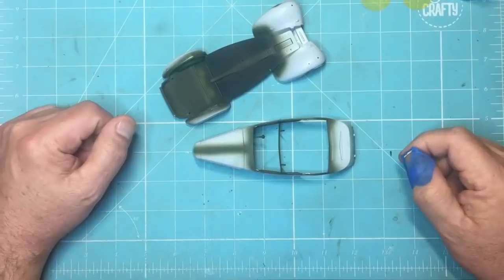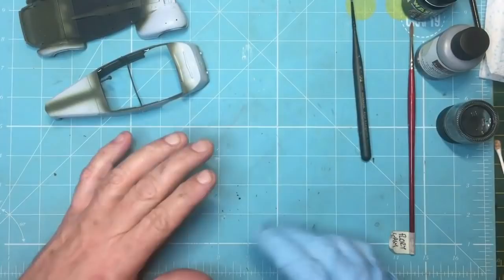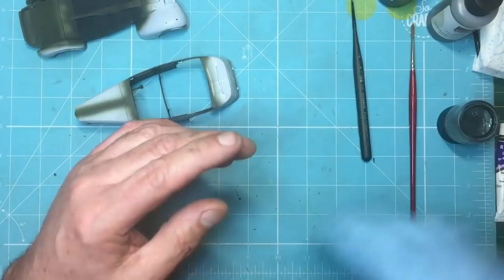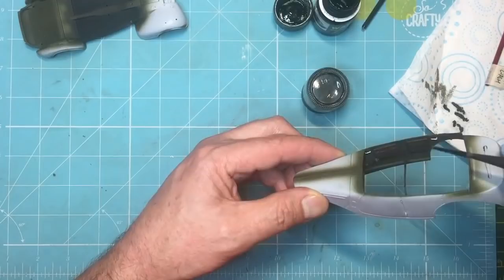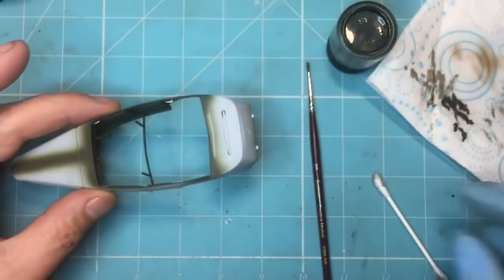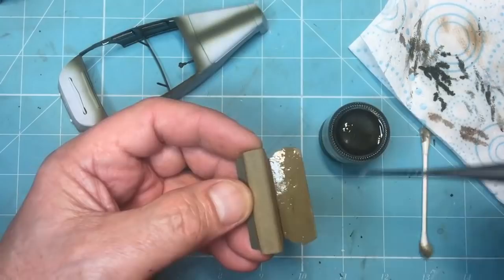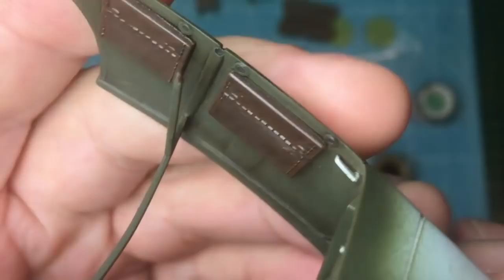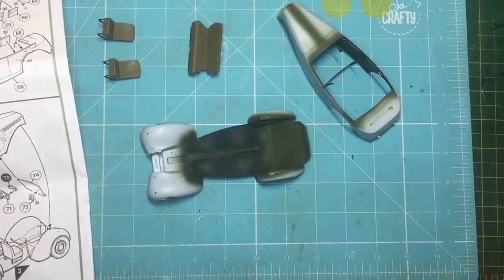Beginners guide to scale modelling. Airfix 1/32 Montys Humber.Part 10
In part 10 we look at finishing the dashboard, applying some different kinds of washes, drybrushing and fitting the body to the chassis.
In part 11 we will cover dealing with the seams between body and wheelarches and looking at getting some of the ancillaries fitted.